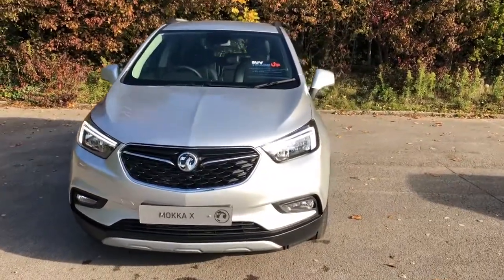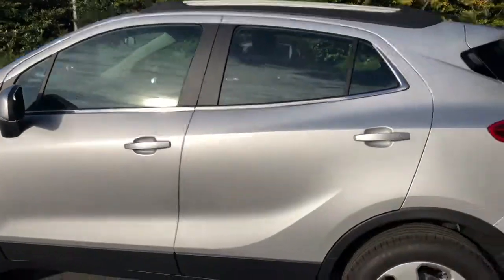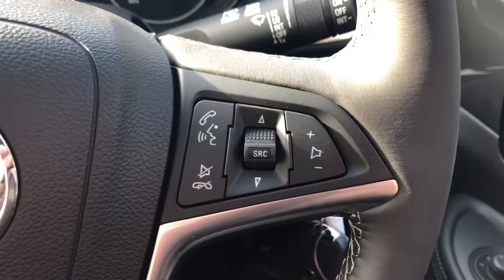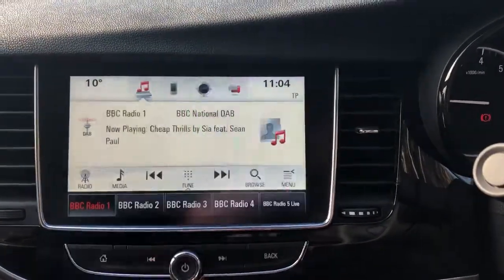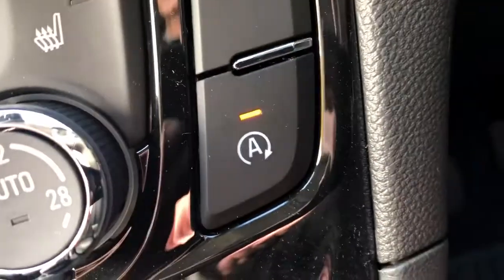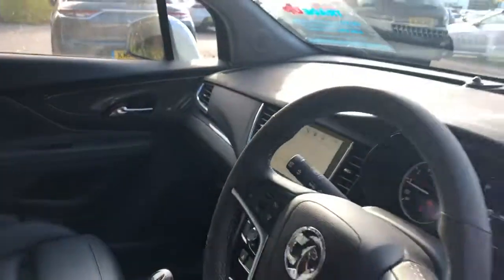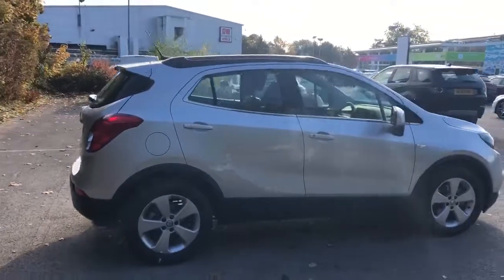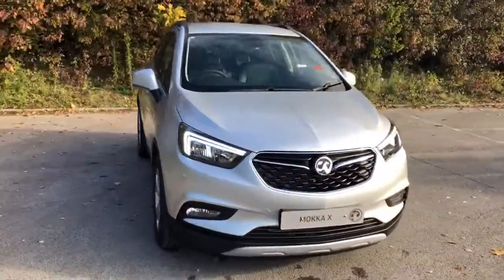FY69XRW Vauxhall Mokka X 1.4 16V Turbo Elite Nav 5dr